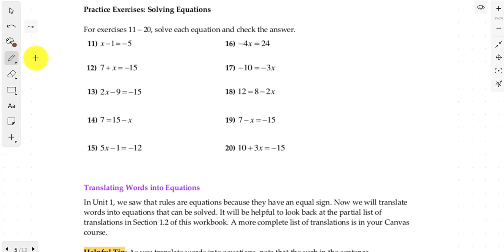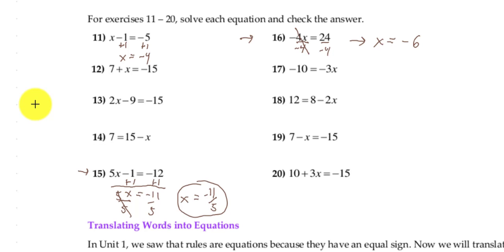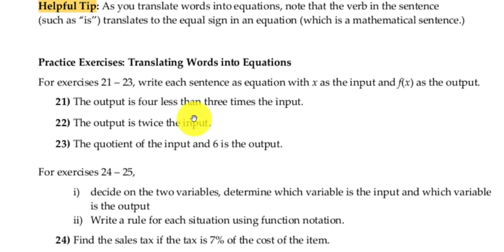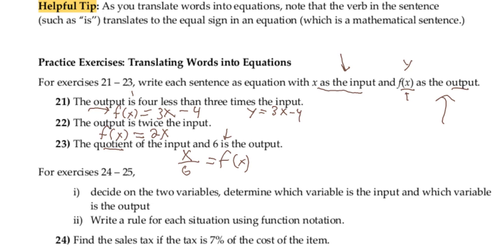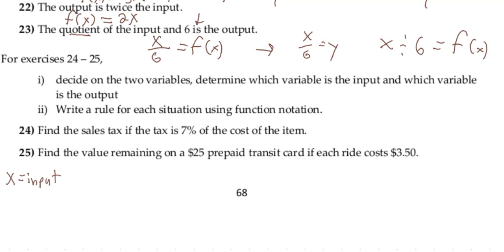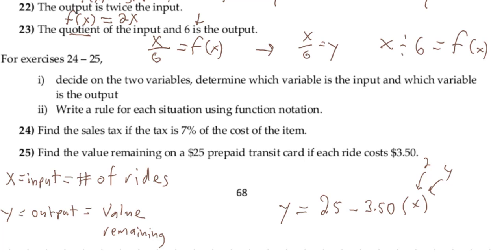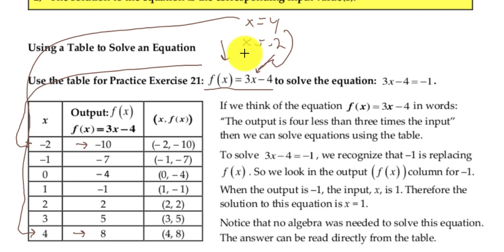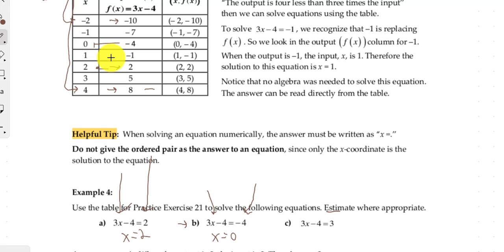Math 021 Section 2.1 Part 2